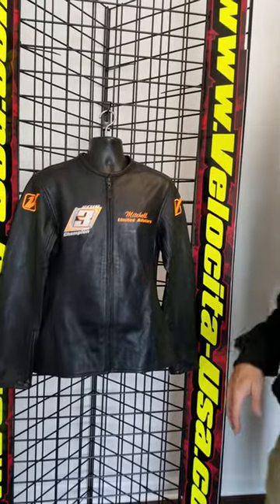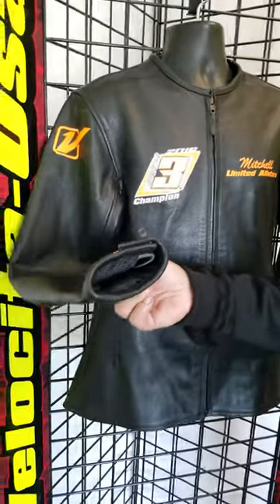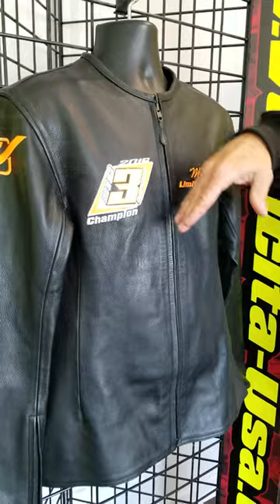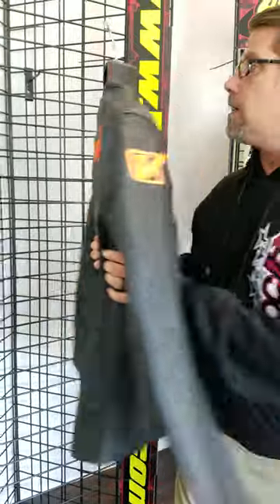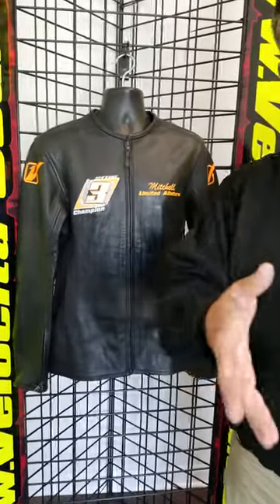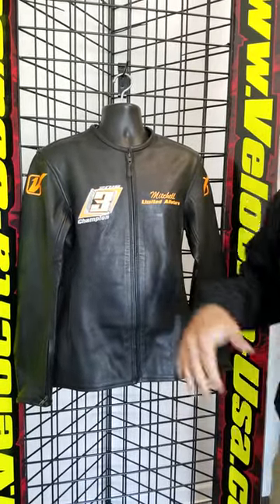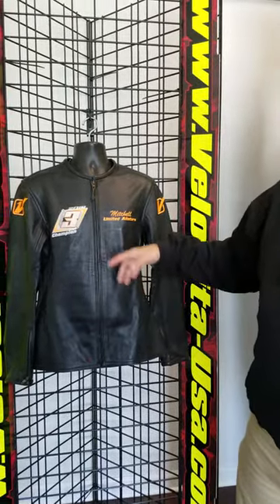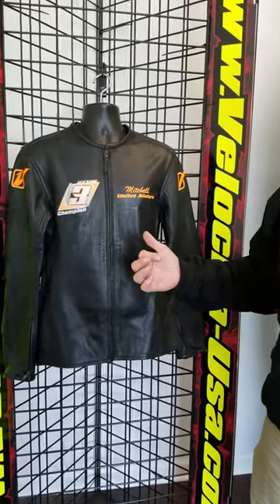Champion Edition Leather Karting Jacket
Champion Edition Leather Karting Jacket $399
USDA Top Grain Leather
Custom Tailored to your Measurements
Single or two color designs
One Primary Chest Logo
Upper chest, name and Class
Leather cut Letters across top of back